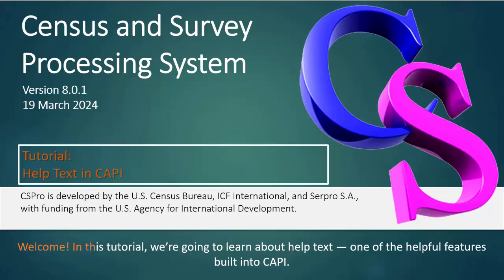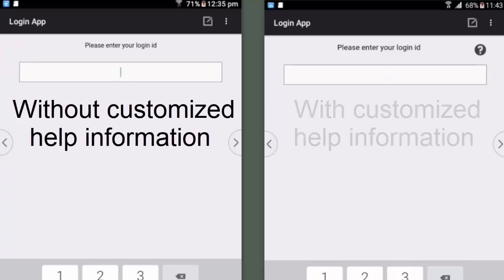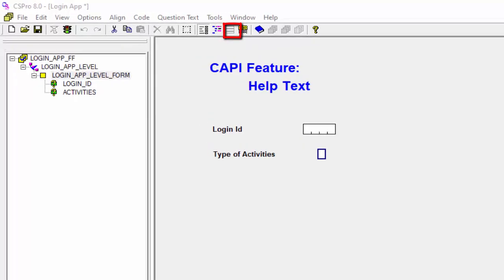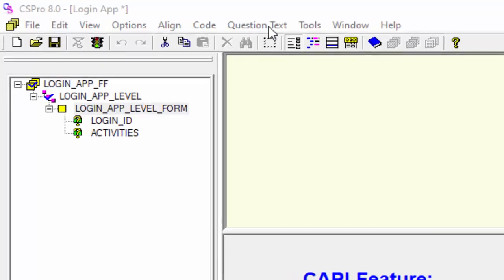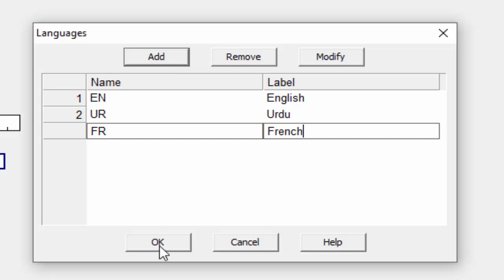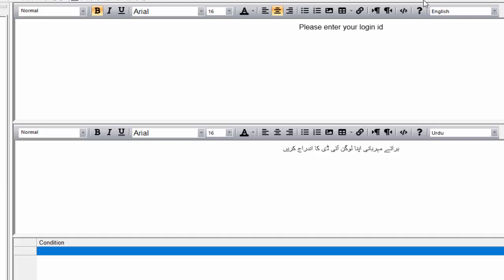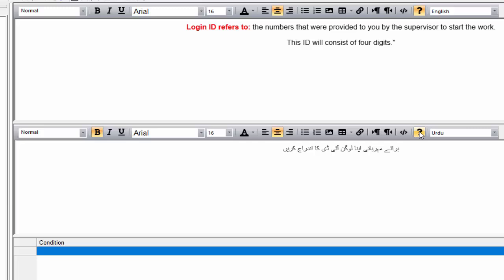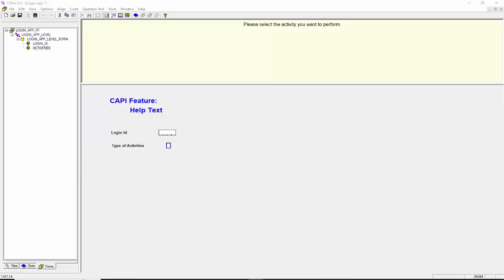Tutorial on: Help Text CSPro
Welcome to this step-by-step tutorial on Help Text — one of the powerful features available in CAPI (Computer-Assisted Personal Interviewing) using CSPro.

In this video, you'll learn:

1. How to enable and use Help Text in CAPI

2. How to display help information on desktops (using the F2 key) and mobile devices (using the question mark icon)

3. How to add and customize help text in multiple languages like English and Urdu

4. How the presence of help text dynamically affects the CAPI screen display

5. How to deploy your application with help text enabled for interviewers

Whether you're working on a tablet, laptop, or desktop, this tutorial will guide you through making your CAPI forms more user-friendly and accessible — especially in multilingual environments.

Perfect for CSPro users, survey managers, and data collection teams working on large-scale surveys.